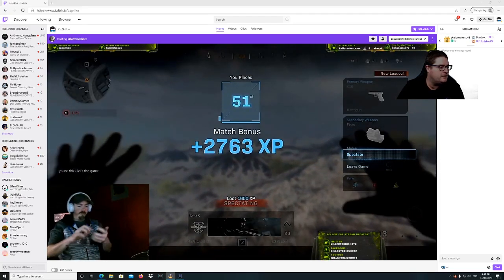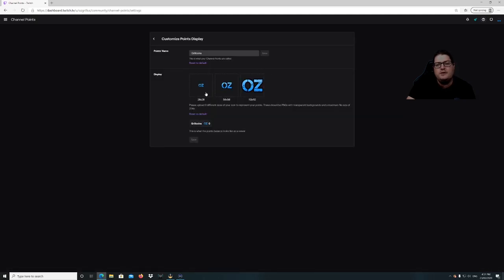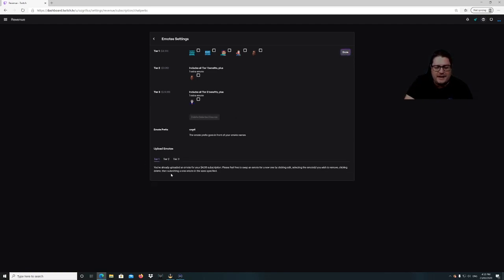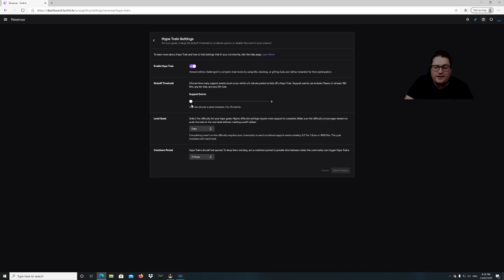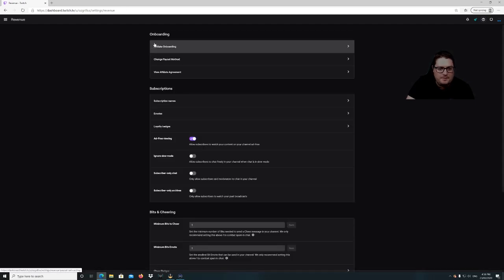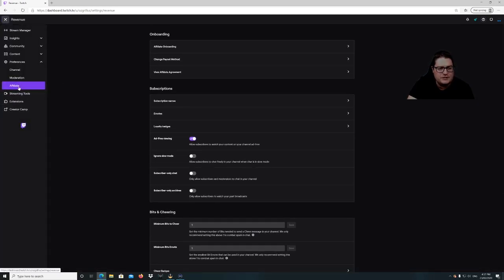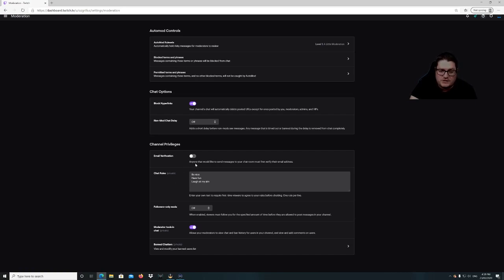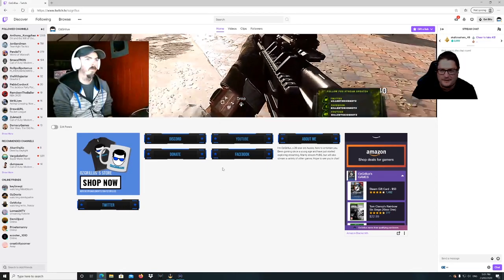How to Customise your Twitch Channel!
Hey guys this video is about how to customise your twitch channel!

My twitch is if you would like to come and watch me stream!